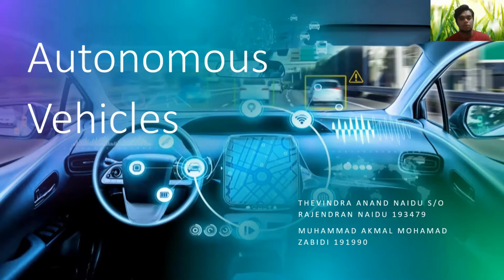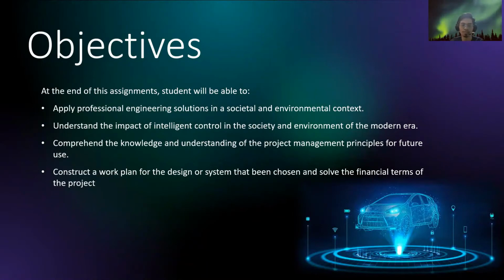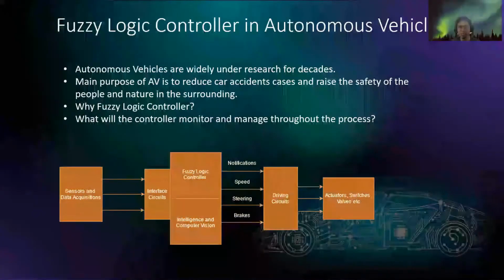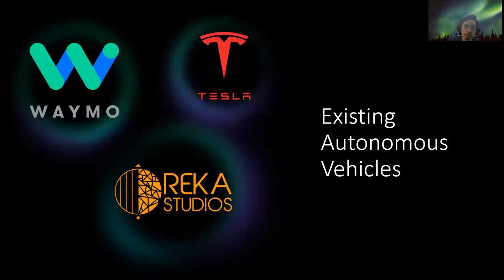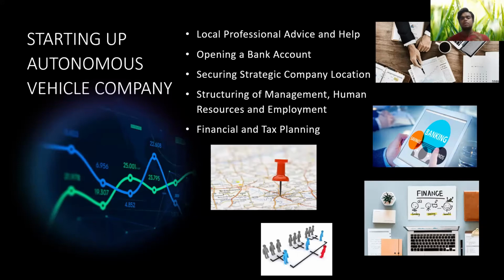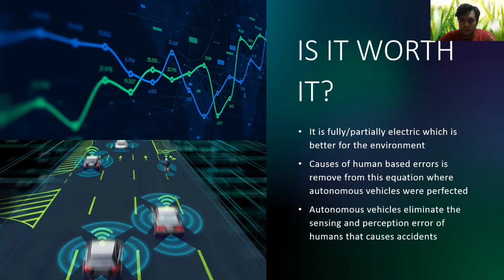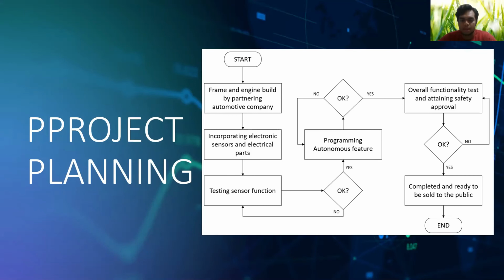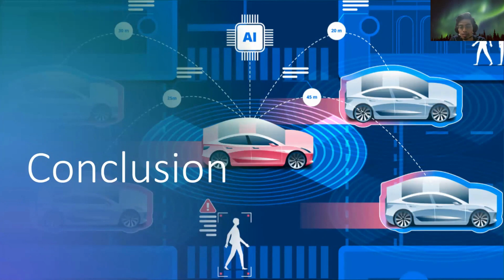EEE 4424: ASSIGNMENT 2 - AUTONOMOUS VEHICLE